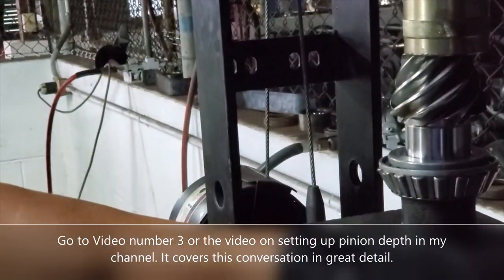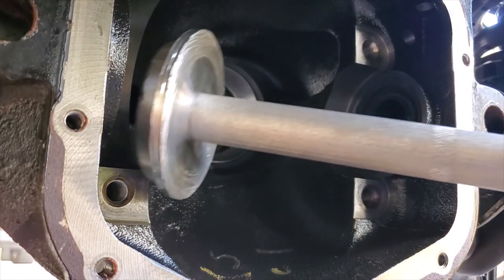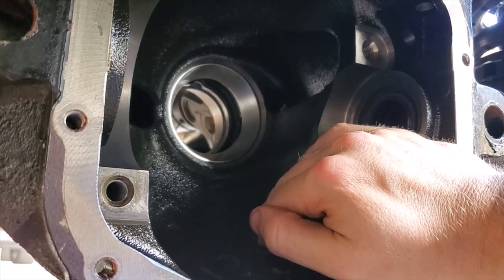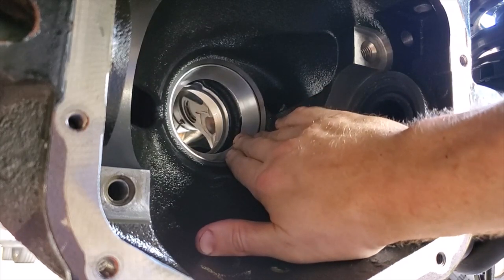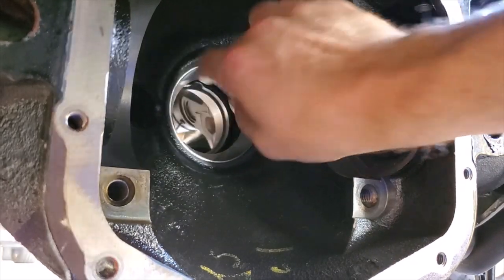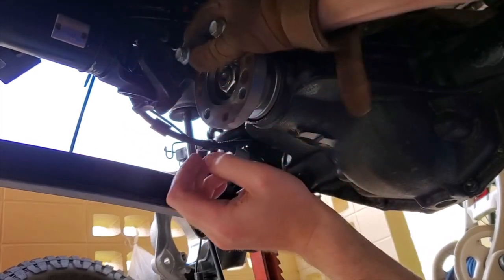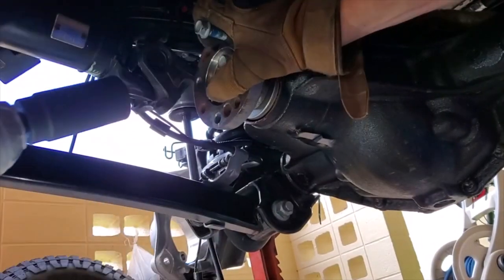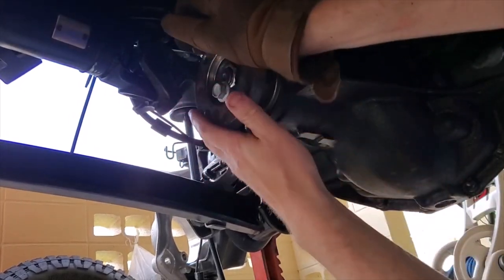Part 4 How to install a ring pinion in the driveway & setting up preload D44 M220 M210 crush sleeve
0:00 Intro
1:30 Pressing on a pinion requires a press (use your friends)
2:15 Installing the race (find your spacer in video 3)
3:30 Install your pinion into the differential housing
4:05 Install the pinion flange
6:45 Install the washer and nut
7:00 Use impact to setup zero endplay
7:30 Zero endplay reached
8:45 Crush preload reached
9:15 Crush preload checked
10:00 Cross check inch pounds
10:30 Closing remarks
11:10 Steaks paid for shop press use
11:45 Send it! You can fix it!

Dewalt Impact High Torque Anvil Tool
Lisle Pinion Bearing Race Install Tool available